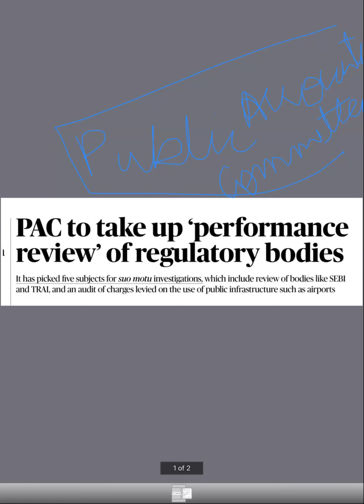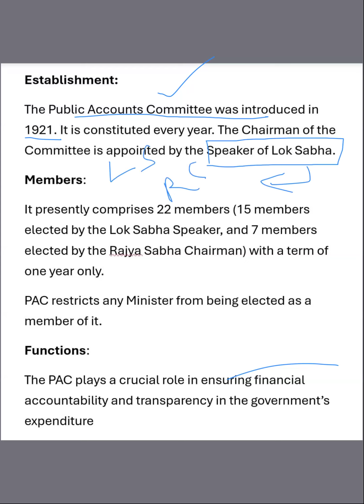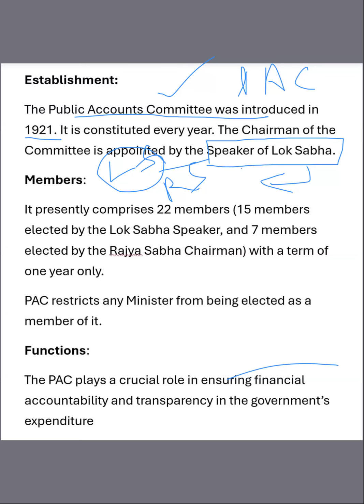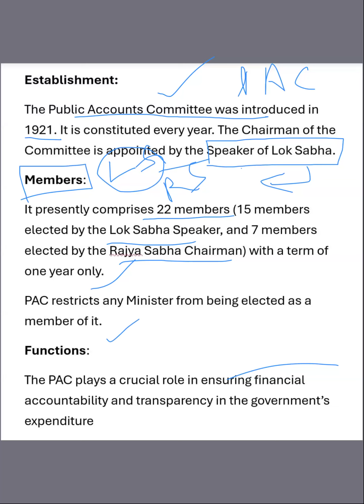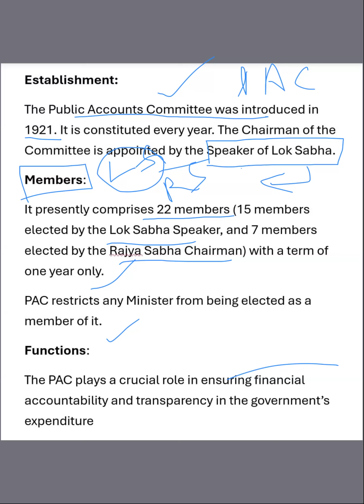Daily news Capsule - 6 September 2024